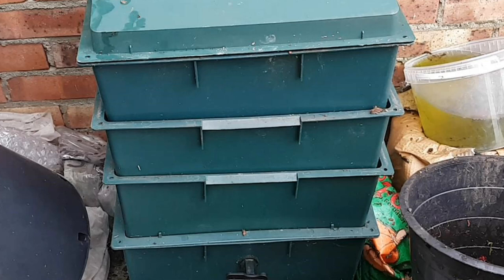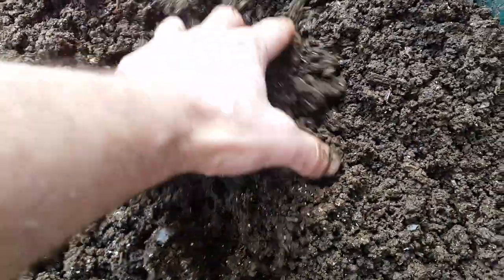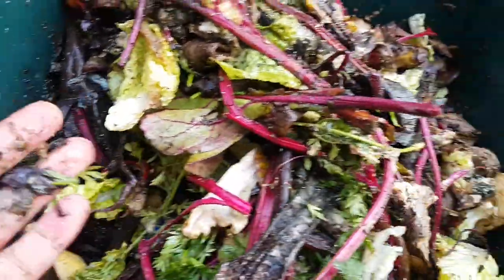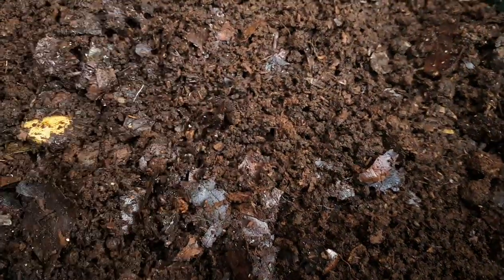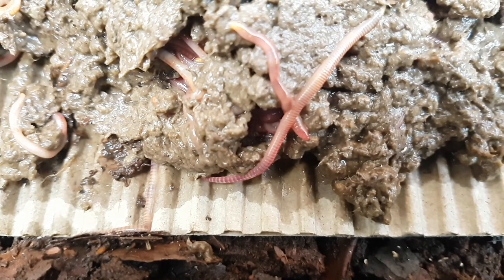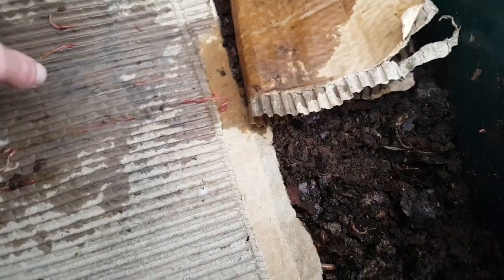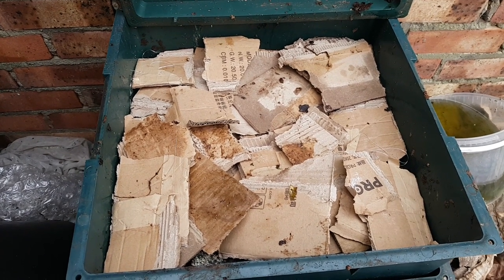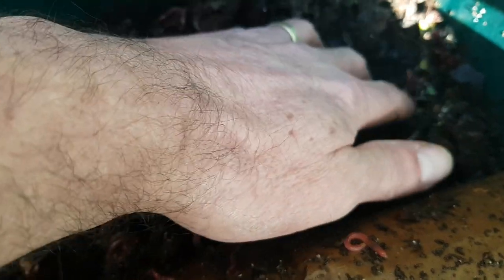Reviving a neglected Worm Tower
Hi all. Since the last update back in Oct 2018 this worm tower has been very neglected. 4 months later we take a look at it's condition and take measures to revive the worm tower and make the worms happy again.
This video also highlights the resiliance of worms - the tower has been untouched all winter and despite this the worms and worm population seem to be doing ok.